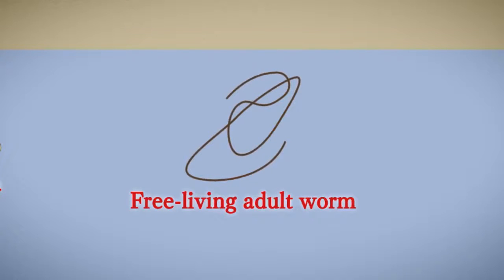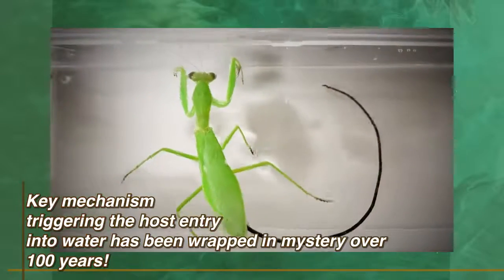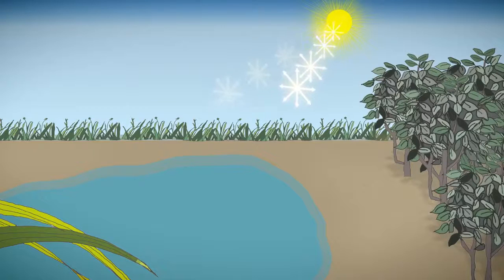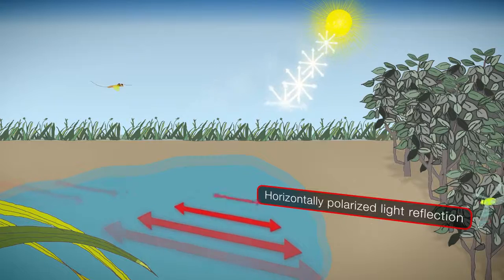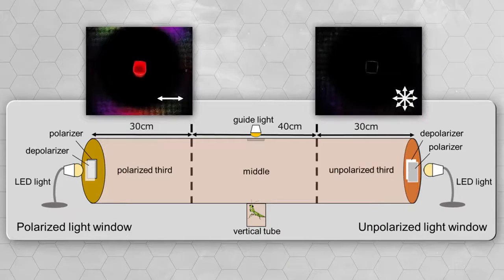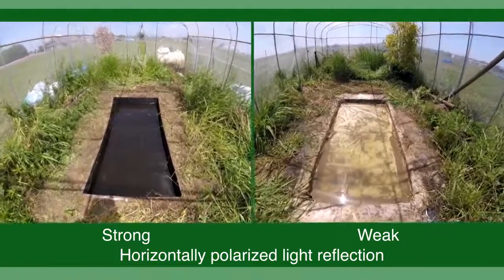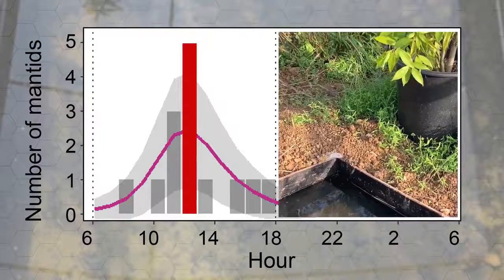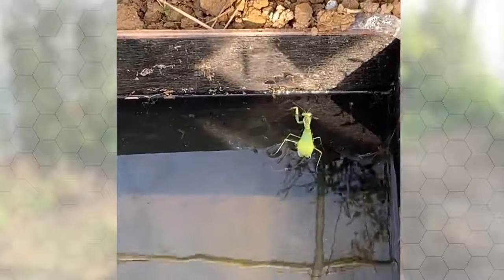Un nuovo studio svela come i nematomorfi costringono le mantidi ad entrare in acqua (ENG sub ITA)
🇮🇹 Un nuovo studio da poco pubblicato dimostra come i vermi nematomorfi parassiti delle mantidi
riescano a manipolare il sistema di percezione della luce delle loro ospiti, attirandole verso specchi d'acqua che riflettono orizzontalmente la luce polarizzata, dove il verme adulto può completare il suo ciclo vitale. Per luce polarizzata si intende un tipo di luce in cui il campo elettrico dell'onda luminosa oscilla in una sola direzione. La luce riflessa dalla superficie di un corpo idrico contiene molta luce polarizzata orizzontalmente e negli ultimi anni è stato dimostrato che molti artropodi usano questa luce polarizzata orizzontalmente per cercare o evitare l'acqua. La nuova ricerca è stata condotta da un gruppo di studiosi giapponesi e taiwanesi e i risultati sono stati pubblicati sulla rivista scientifica "Current biology". Per lo studio sono state utilizzate le mantidi della specie Hierodula patellifera (sia esemplari sani che parassitati da un nematomorfo del genere Chordodes). I risultati hanno rivelato che una percentuale maggiore di mantidi infette ha scelto la pozza d'acqua con luce polarizzata rispetto agli individui non infetti, e tra gli esemplari parassitati c'era una tendenza particolarmente elevata a scegliere la luce polarizzata di oltre 2000 lux. Al contrario, le mantidi non tendevano a scegliere la sezione della luce polarizzata se l'angolo di polarizzazione veniva modificato in verticale, indipendentemente dall'intensità della luce e dal loro stato di infezione. Da questi risultati si può concludere che le mantidi infettate dai vermi parassiti sono attratte dalla luce polarizzata orizzontalmente. Un'altra scoperta interessante fatta da questo studio è che molte mantidi infette sono entrate in acqua intorno a mezzogiorno. Negli esperimenti di laboratorio, è stata misurata la distanza percorsa dalle mantidi e si è riscontrato che gli esemplari infetti camminavano di più verso mezzogiorno. Ciò indica la possibilità che il ritmo circadiano dell'ospite o del parassita possa essere coinvolto nell'aumentare sia l'attrazione dell'ospite alla luce polarizzata orizzontalmente sia il livello di attività dell'ospite, che alla fine inducono il comportamento di ingresso in acqua in un momento specifico della giornata!

🇬🇧 A new study recently published demonstrates how nematomorph parasites of mantids manage to manipulate the light perception system of their hosts, attracting them to water that reflect polarized light horizontally, where the adult worm can complete its life cycle.  Polarized light is a type of light in which the electric field of the light wave oscillates in only one direction. Light reflected from the surface of a water body contains a lot of horizontally polarized light, and in recent years it has been shown that many arthropods use this horizontally polarized light to search for or avoid water. The new research was conducted by a group of Japanese and Taiwanese scholars and the results were published in the scientific journal "Current biology". For the study, mantids of the species Hierodula patellifera (both healthy specimens and parasitized by a nematomorph of the genus Chordodes) were used. The results revealed that a higher percentage of infected mantids chose the waterhole with polarized light than non-infected individuals, and among parasitic specimens there was a particularly high tendency to choose polarized light of more than 2000 lux. Conversely, mantids did not tend to choose the section of polarized light if the polarization angle was changed vertically, regardless of the intensity of the light and their state of infection. From these results it can be concluded that mantids infected with parasitic worms are attracted to horizontally polarized light. Another interesting finding made by this study is that many infected mantises entered the water around noon. In laboratory experiments, the distance traveled by mantises was measured and infected individuals were found to walk more around midday. This indicates the possibility that the circadian rhythm of the host or parasite may be involved in increasing both the host's attraction to horizontally polarized light and the activity level of it, which ultimately induce water entry behavior at a specific time of day!

Per saperne di più/For more: "Enhanced polarotaxis can explain water-entry behaviour of mantids infected with nematomorph parasites"
DOI: 10.1016/j.cub.2021.05.001

supportate il fondo del mondo delle mantidi con una  piccola donazione per la ricerca e il nostro allevamento. Grazie!

Oppure potete regalarci un libro dalla nostra wishlist Amazon!